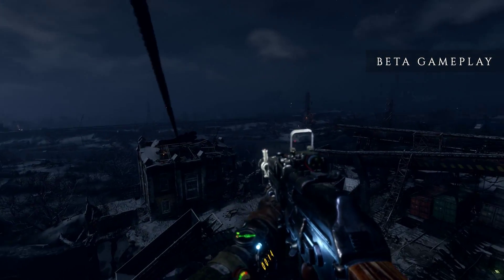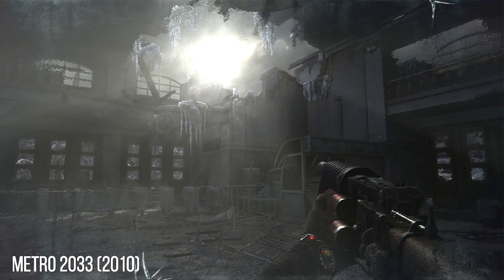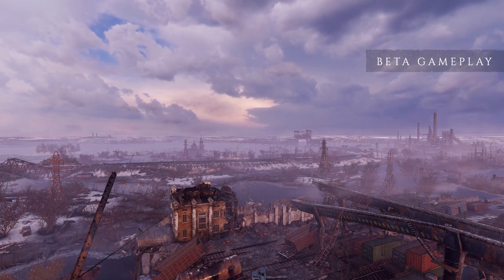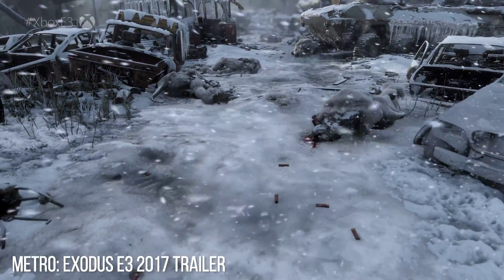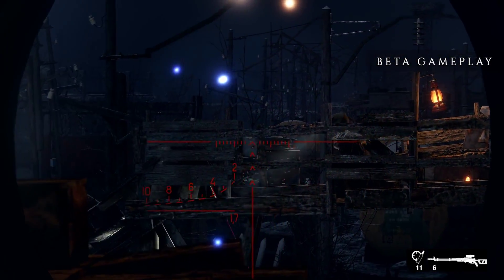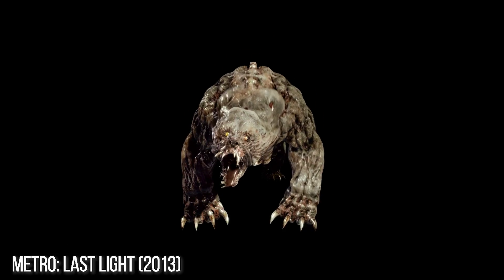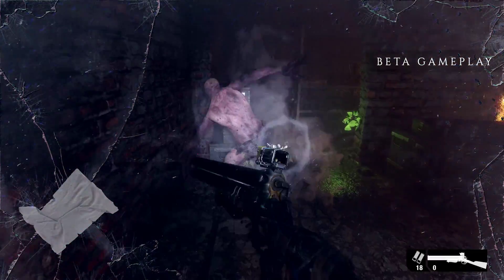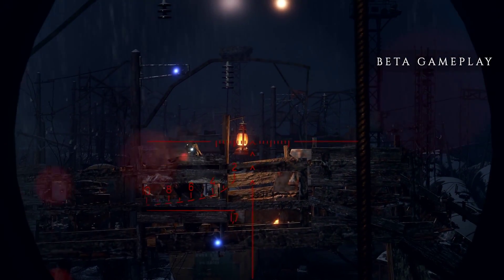Metro Exodus PC First Look: The 4A Engine Technology Evolved!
Yes, Alex is a huge Metro nerd! But that pays off big-time when assessing a gigantic leap in design for the 4A Engine powering the new Metro Exodus. We've got a ton of real-time gameplay, and plenty of discussion points to cover!